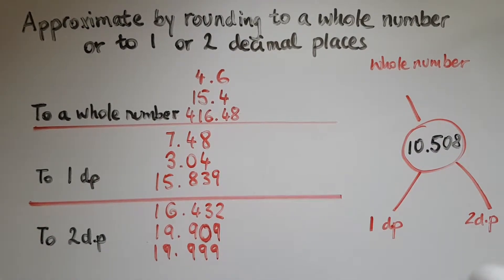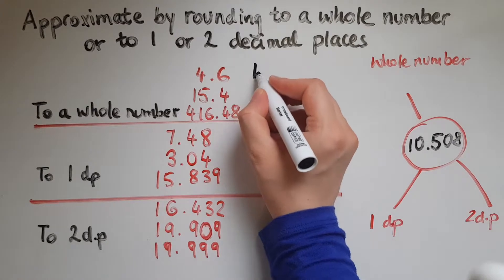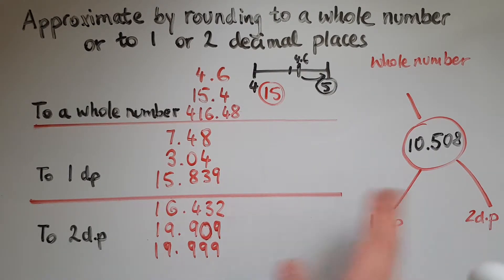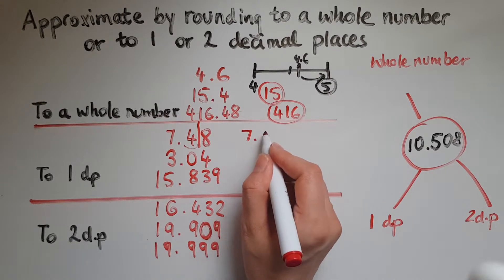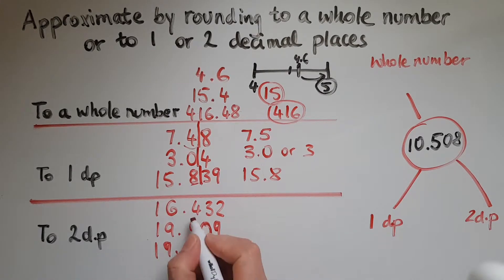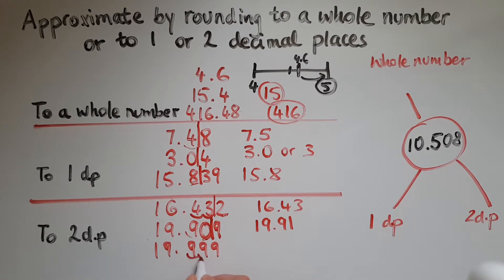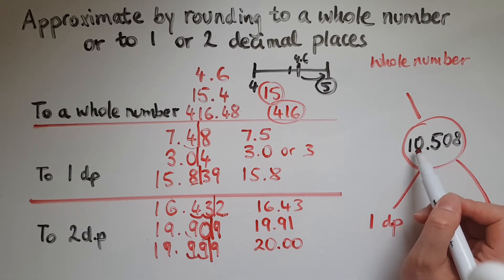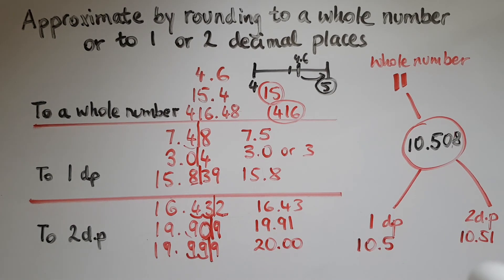L1.12.1. Functional Skills Maths Level 1: Round to a whole number or to one or two decimal places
L1.12.1. Functional Skills Maths Level 1: Approximate by rounding to a whole number or to one or two decimal places